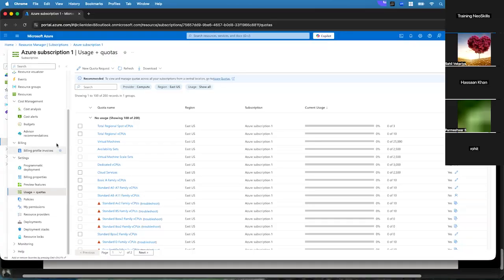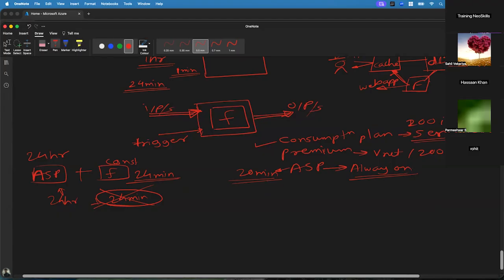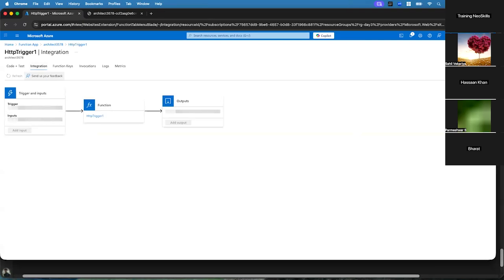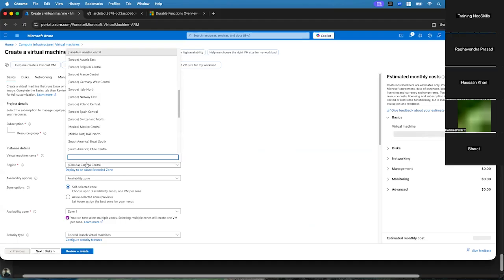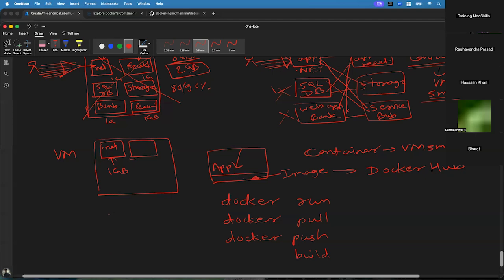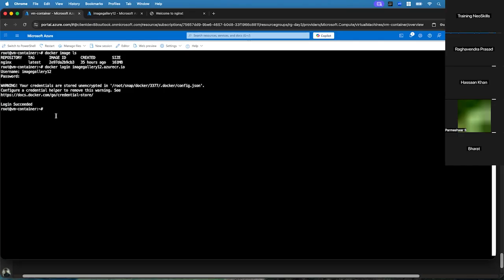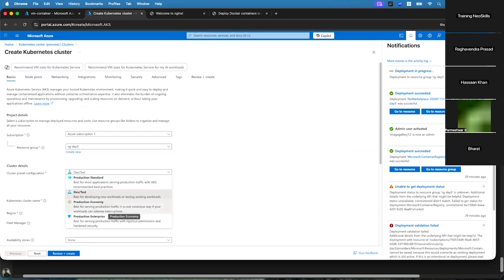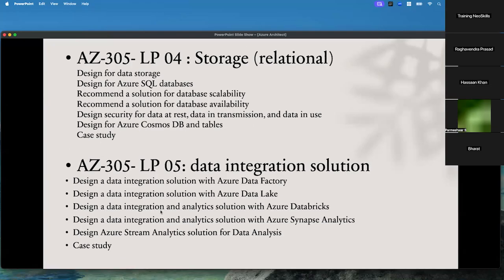Day 4 Compute services part 2 Azure Training